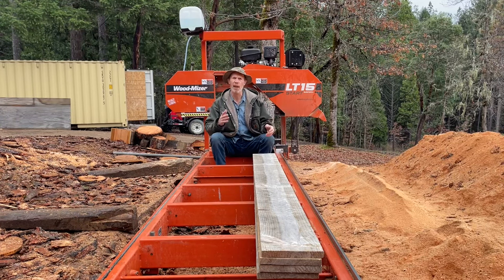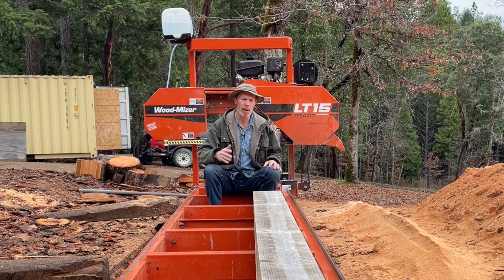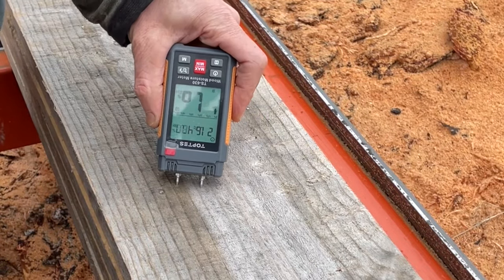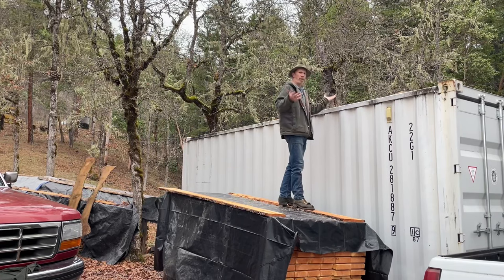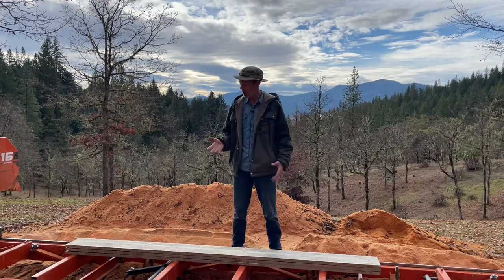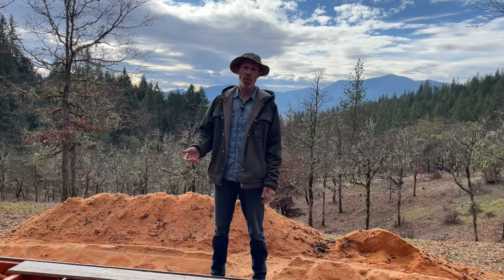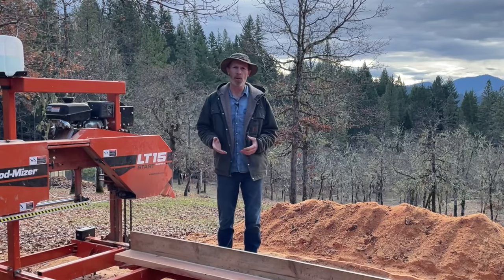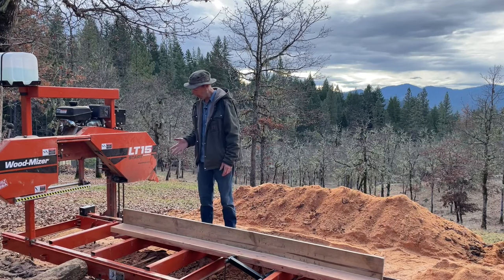Straightening Warped Lumber Experiments Continued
In this series we took some very crooked warped lumber and straightened them. In this video we do some experiments to see if the boards will stay straight or warp again. It was suggested in the comments that there is still tension in the wood. If we rip the straightened lumber, that tension will be released and they will warp. I rip a couple of them on my Woodmizer LT15 sawmill to see what happens. I leave one of the boards out in the rain to see if it warps in the rain. With the others, I do a test to see if they will move more than regular lumber with changes in humidity. These are all ponderosa pine rough sawn lumber milled on my Woodmizer.

Get a TopTes moisture meter here.

TopTes Moisture Meter

Chainsaw Files for Square Filing

Spencer Log Tape